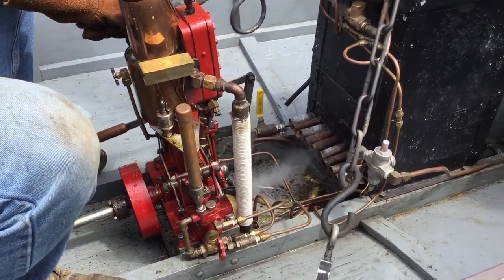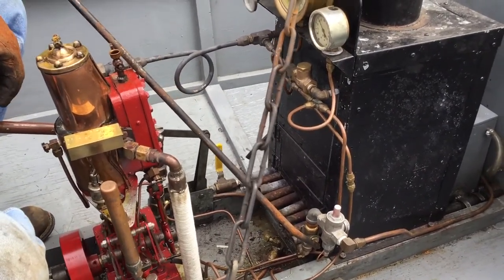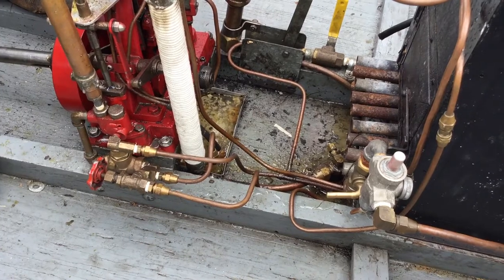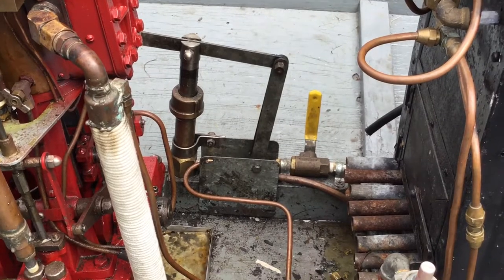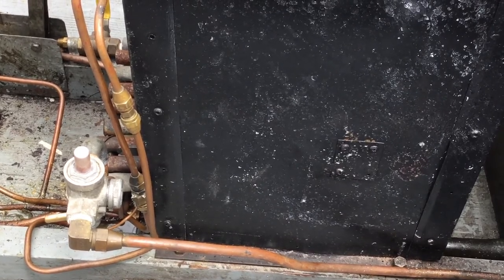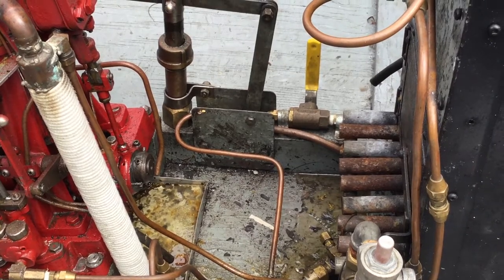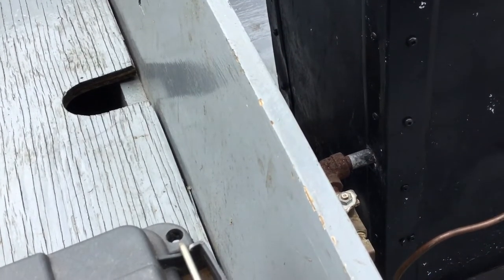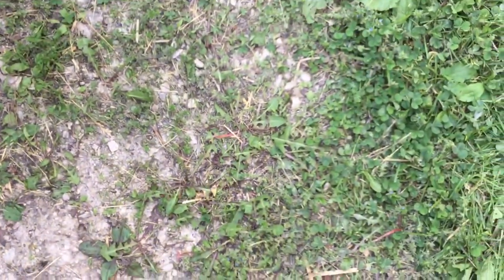Firing a monotube steam generator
Disregard the rambling on towards end of video! Blackstaff steeple compound, monotube generator